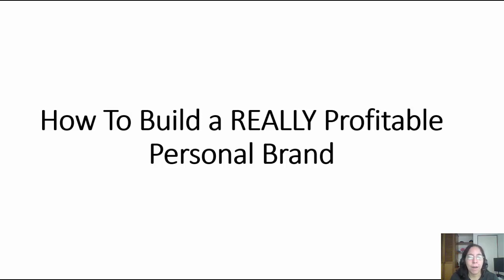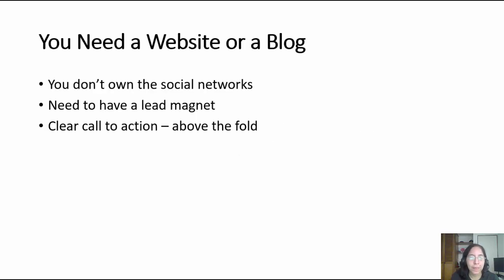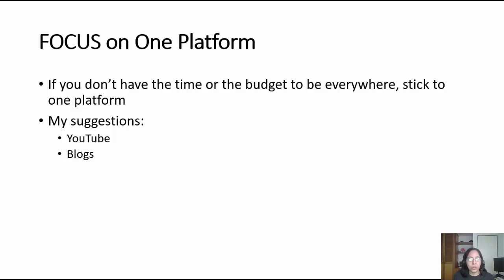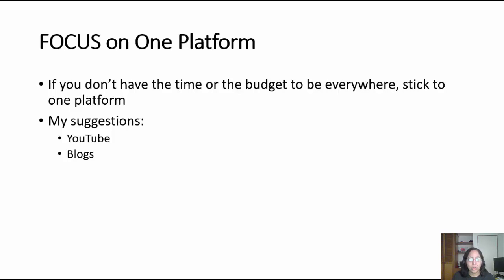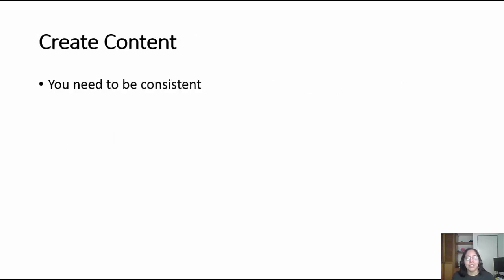How To Build a REALLY Profitable Personal Brand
★★ #1 Sales Funnel Builder ★★
and receive over $2900 worth of Bonuses

DotComSecrets is a FREE (just pay shipping) book that has literally changed my life!

Expert Secrets is another FREE (just pay shipping) book that has also made gigantic improvements in my life and my family!

Translated titles:
Wie man eine WIRKLICH profitable persönliche Marke aufbaut

Comment créer une marque personnelle vraiment rentable

Como construir uma marca pessoal REALMENTE lucrativa

Sådan opbygges et virkelig rentabelt personligt brand

Hoe u een ECHT winstgevend persoonlijk merk opbouwt

Kuinka rakentaa todella kannattava henkilökohtainen brändi

Come costruire un marchio personale DAVVERO redditizio

Hvordan bygge et virkelig lønnsomt personlig merkevare

Как создать ДЕЙСТВИТЕЛЬНО прибыльный личный бренд

Hur man bygger ett riktigt lönsamt personligt varumärke